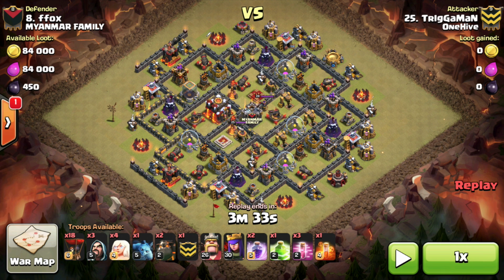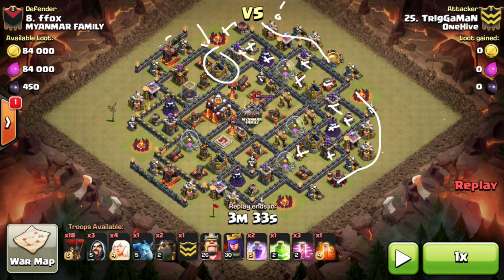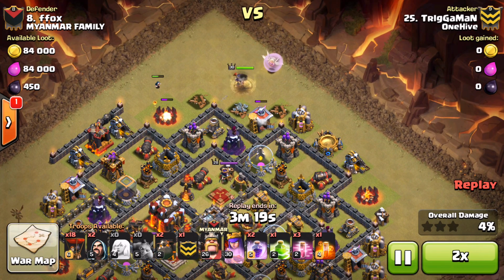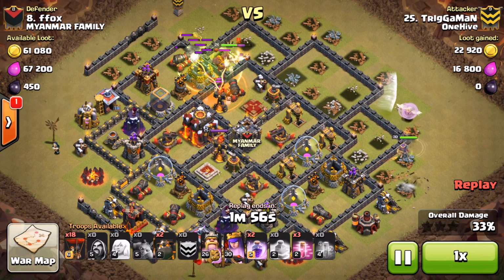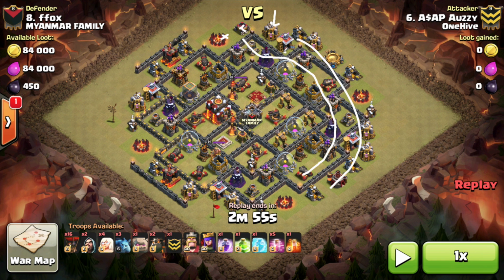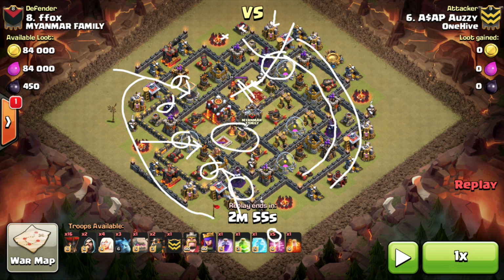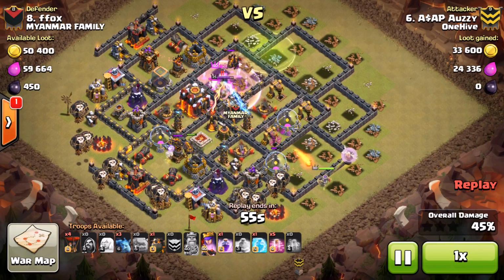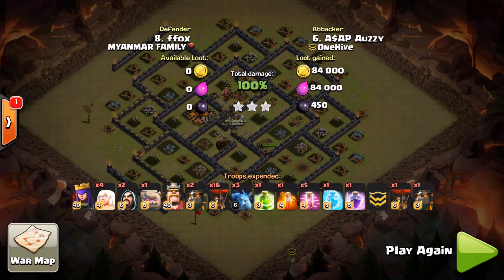Cleanup Episode #54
A little different style cleanup video.  A TH9 scout attack on a TH10 then the 3 star cleanup.  Hope you guys enjoy.